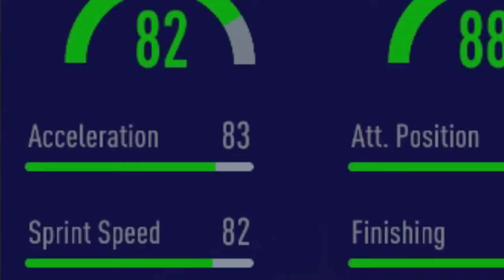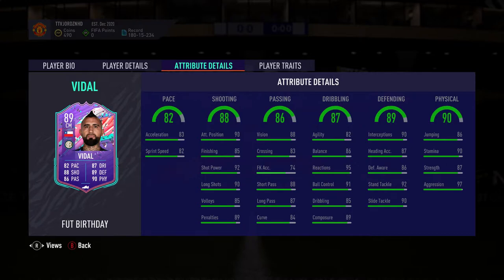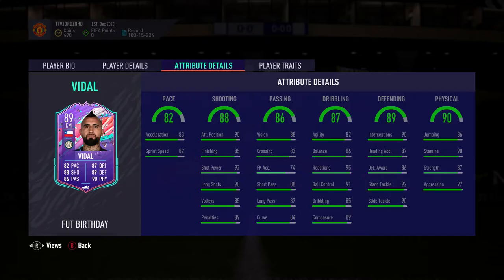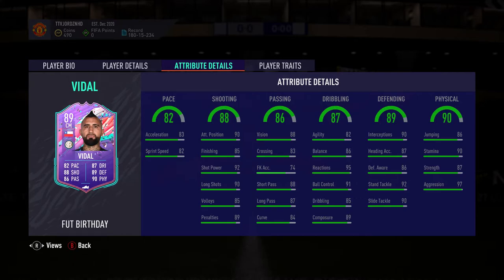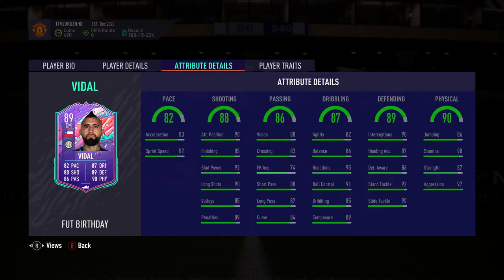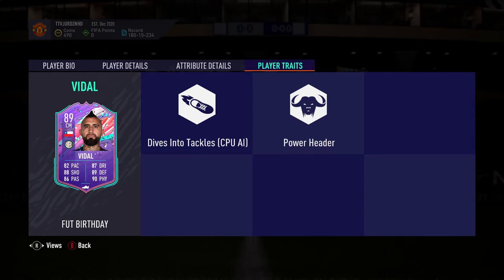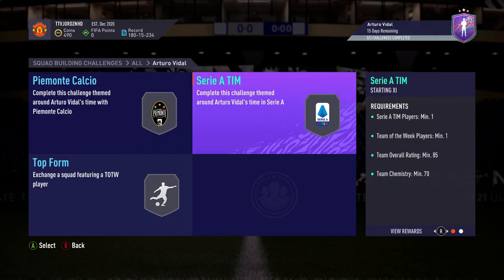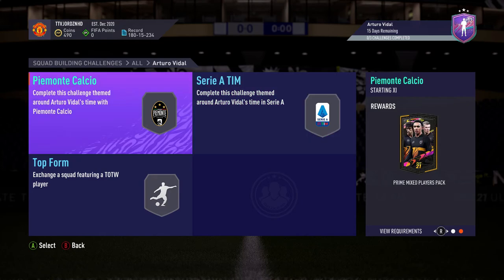FIFA21| OMG INSANE 89 RATED FUT BIRTHDAY ARTURO VIDAL IN DEPTH SBC REVIEW!!!